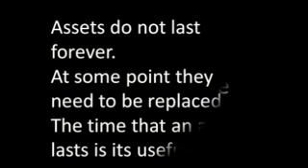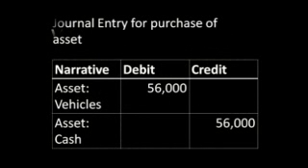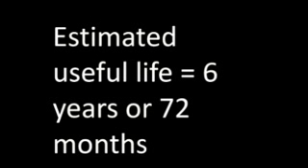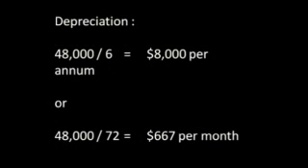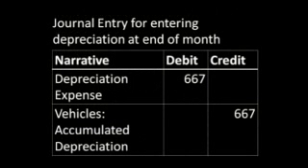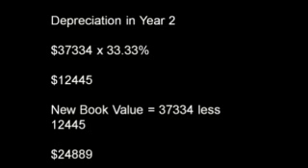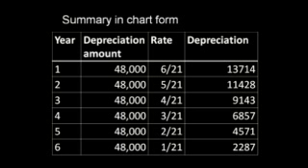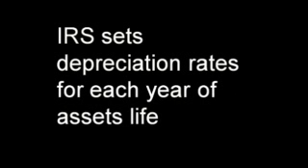Depreciation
Simple video on depreciation